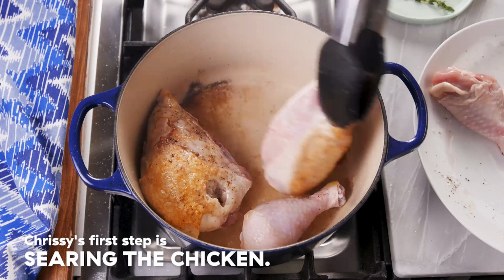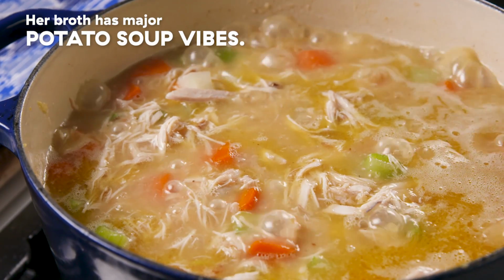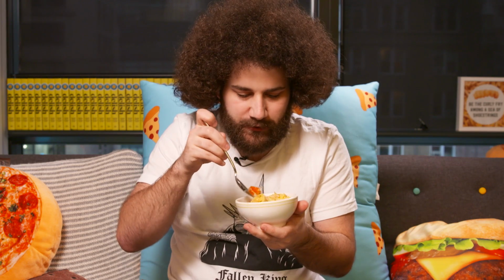Chrissy Teigen Vs. Dolly Parton: Whose Chicken & Dumplings Are Better?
Maybe you grew up on the humble chicken and dumplings, or maybe not. Dolly Parton and Chrissy Teigen both have excellent chicken and dumplings, but their styles are pretty different from each other. Chrissy makes fluffier dumplings and adds carrots and potatoes to her soup to make it more flavorful. Dolly on the other hand, makes a more classic dumpling that's flatter and sticks to the traditional broth and chicken in her soup. But which is better?